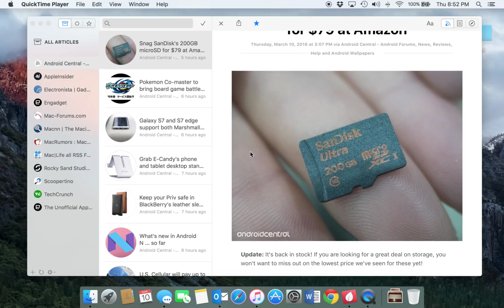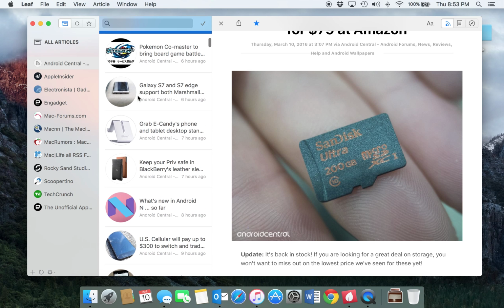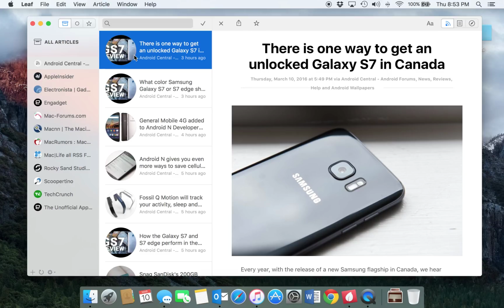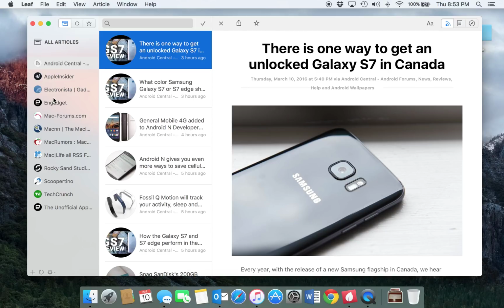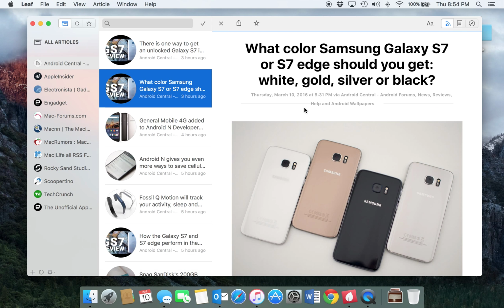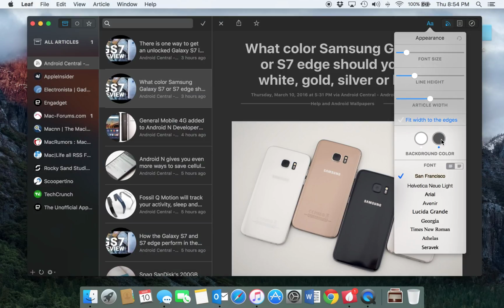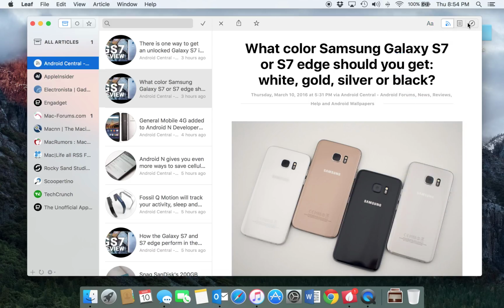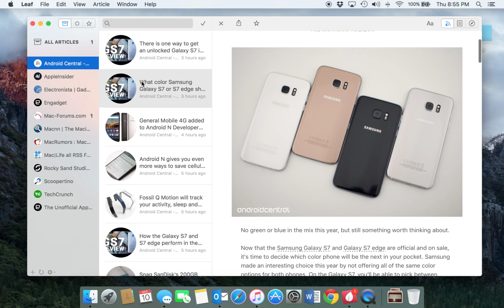On My Mac: Leaf RSS Reader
Hey guys, in this episode of On My Mac I'll show you my preferred RSS reader for Mac. -TJ, TechParadise